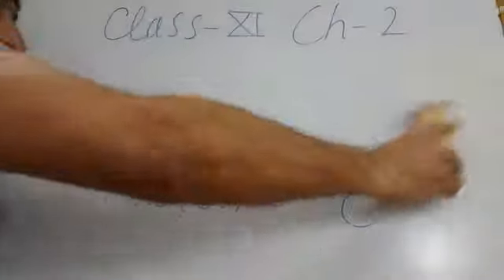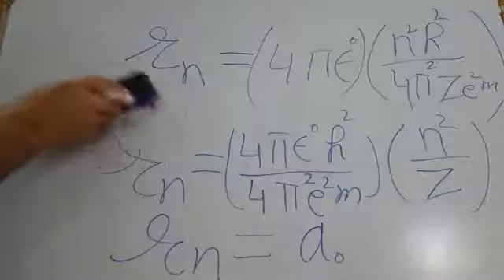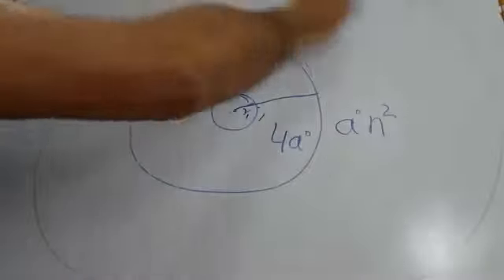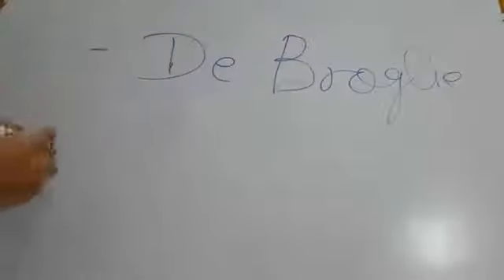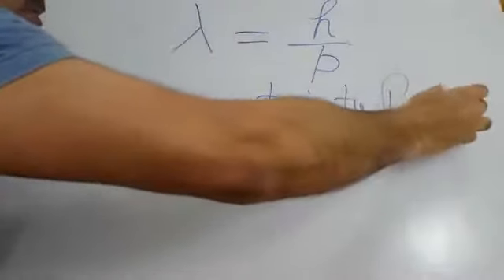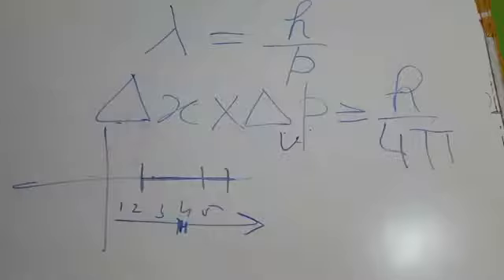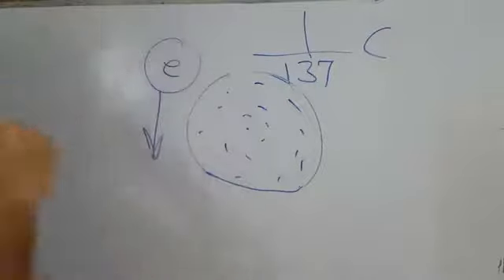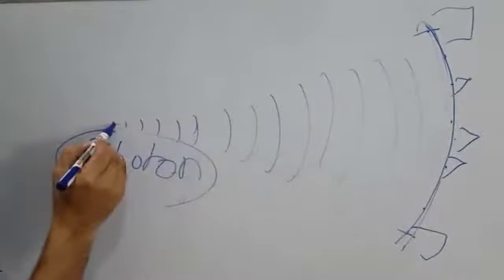Class 11th, Chemistry, Chapter 2, Lecture 8, Structure of Atom